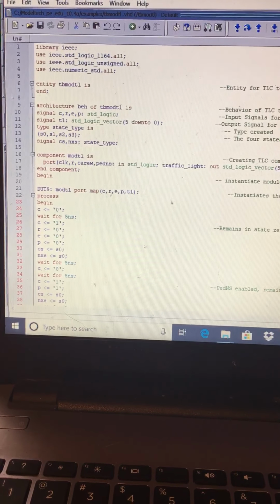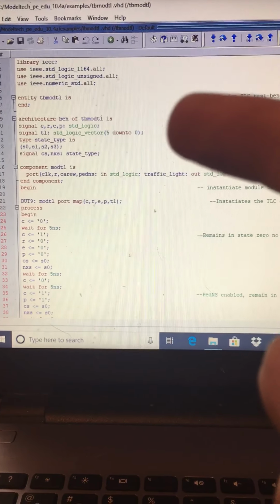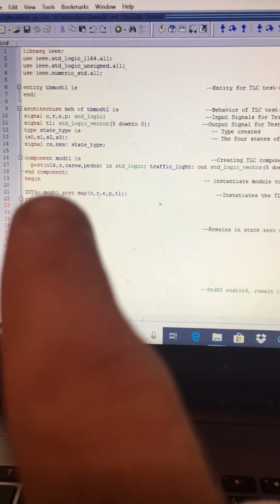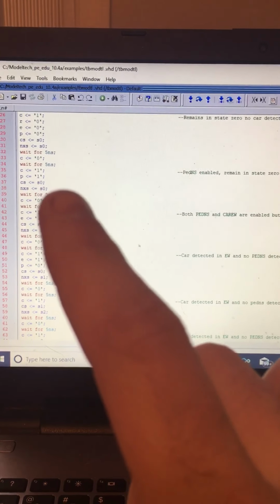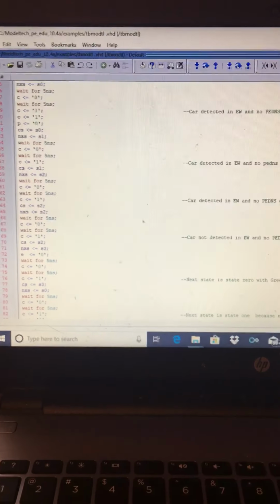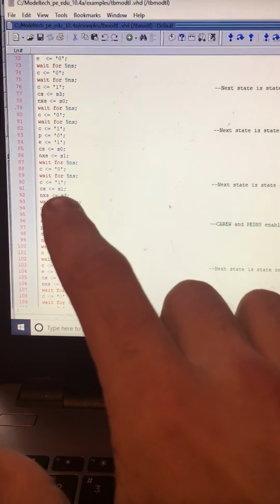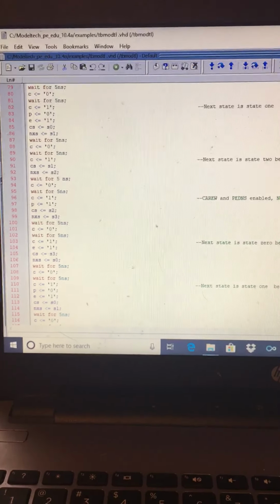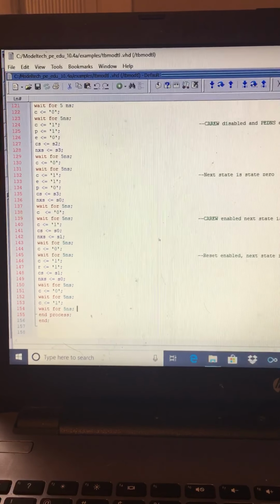14.9.2 modified traffic controller part 3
ECEN423:001; homework 8: test-bench